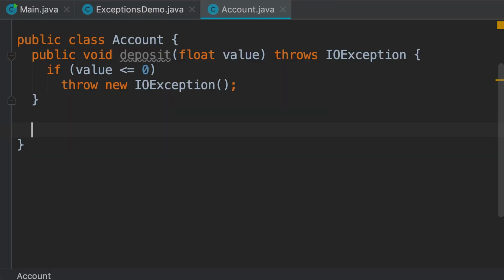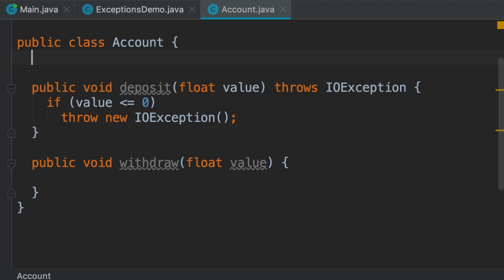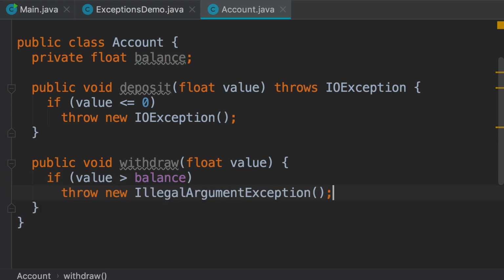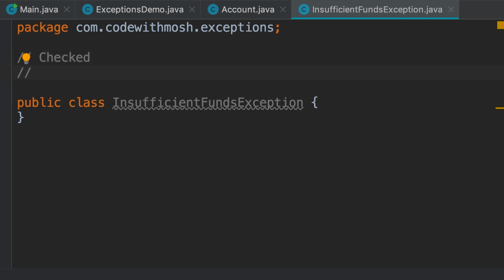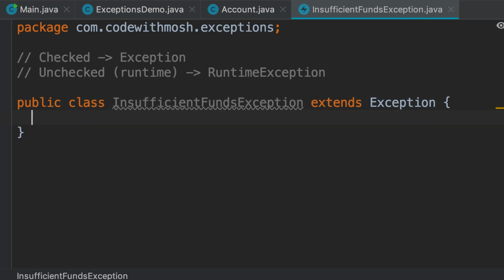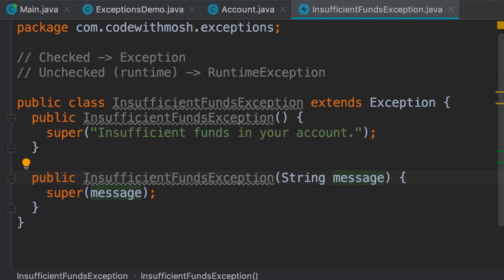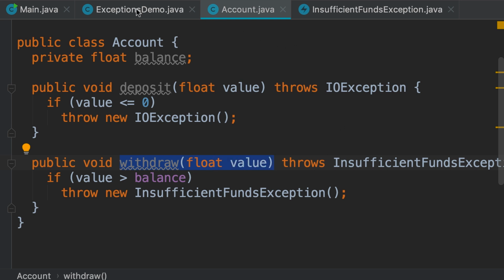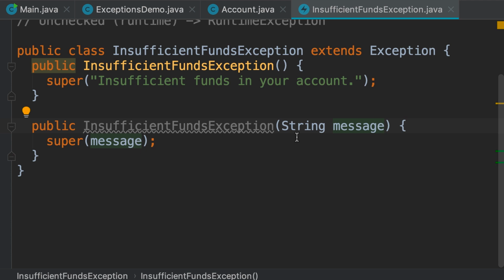Java #132 - Custom Exceptions [By Mosh Hamedani]